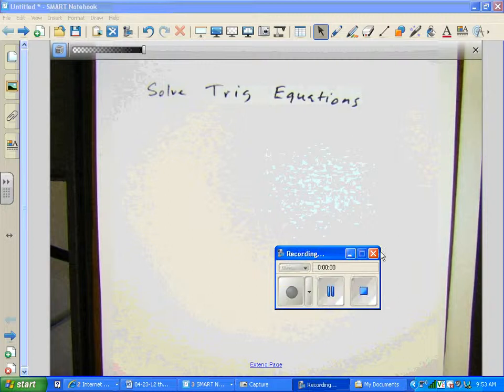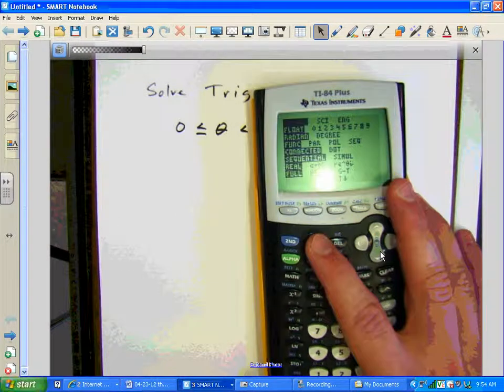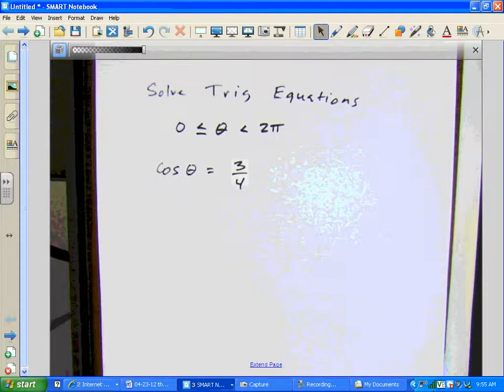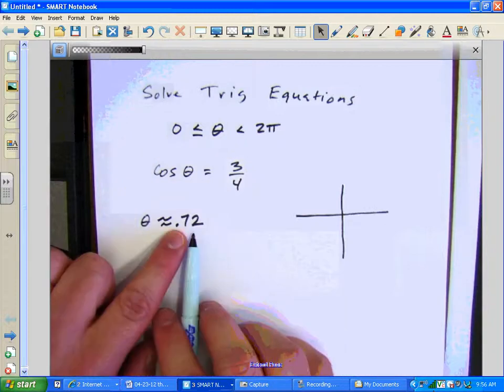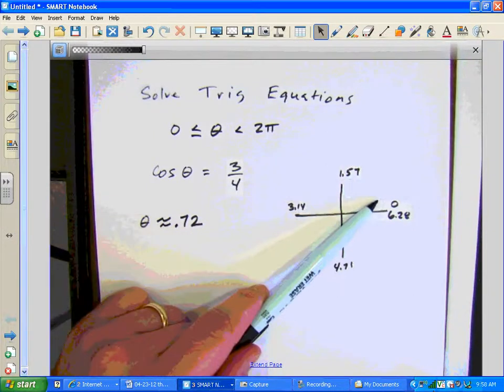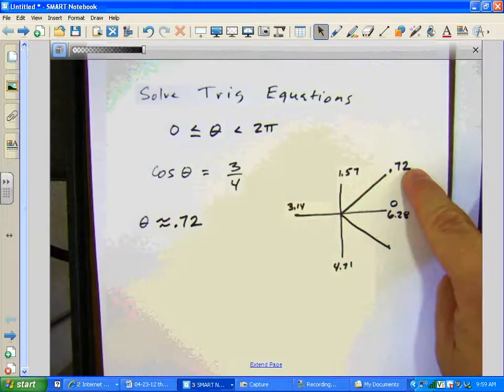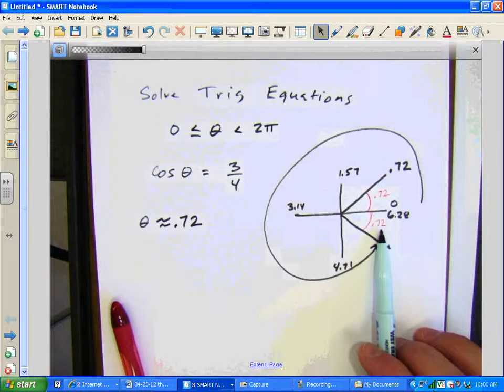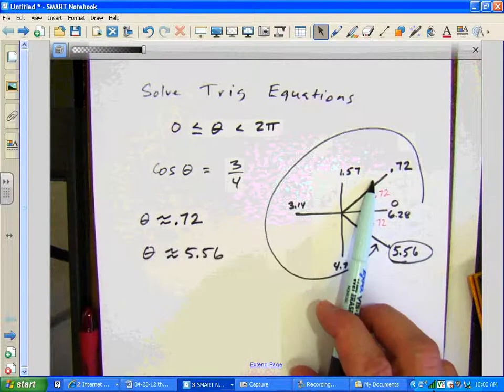solving trig equations using a calculator